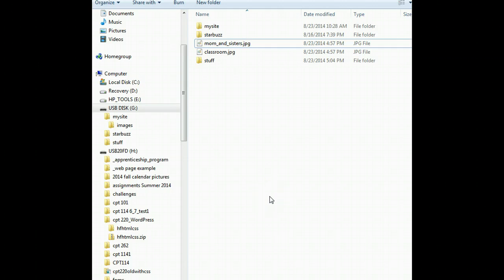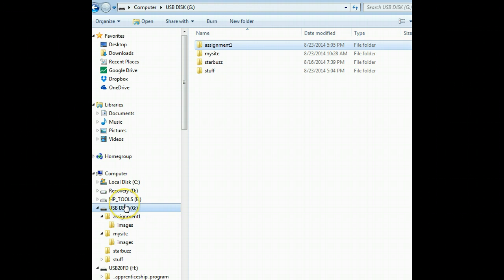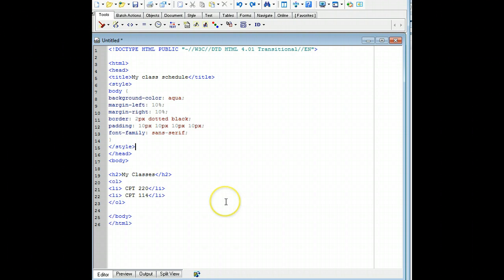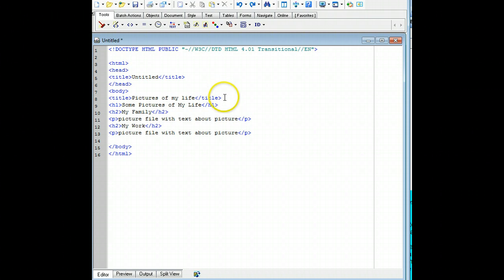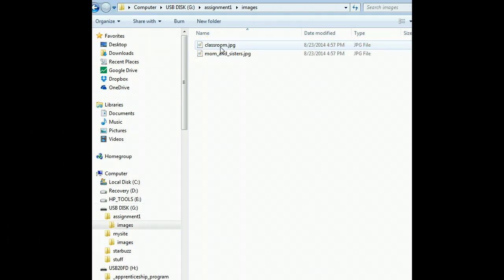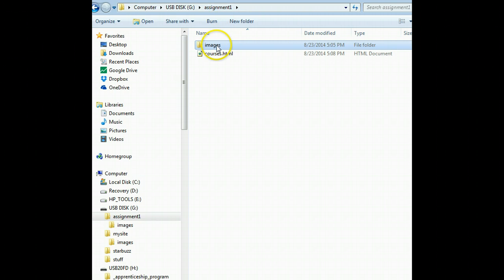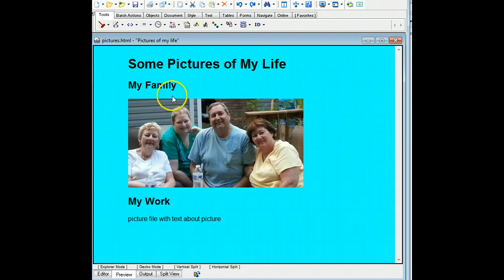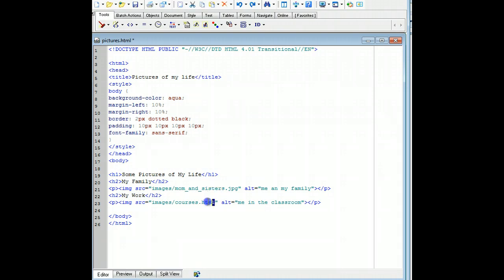CPT 220 - Assignment 1 part 1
CPT 220, this video is to assist students in completing assignment 1